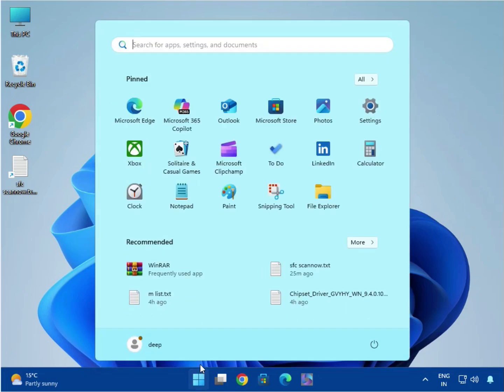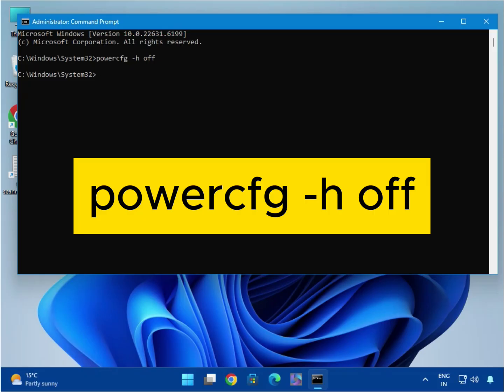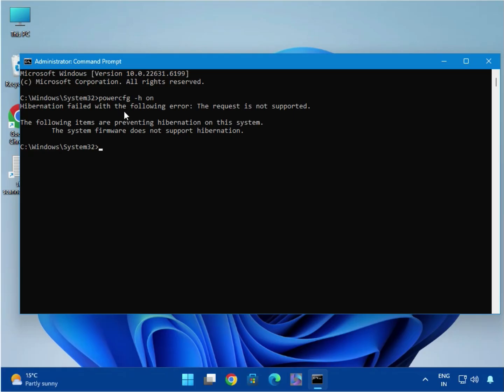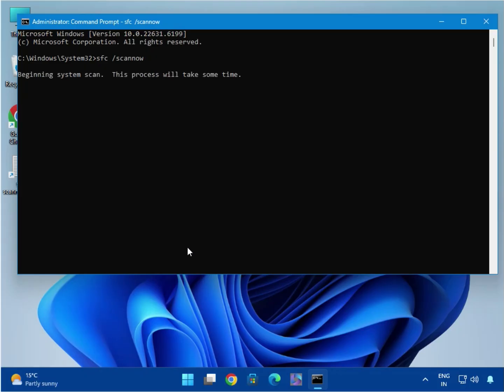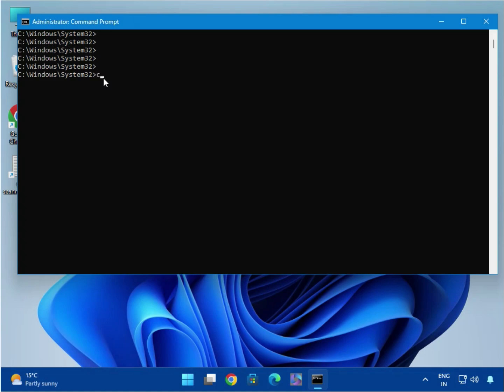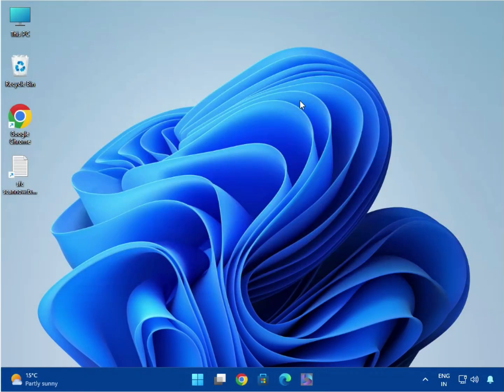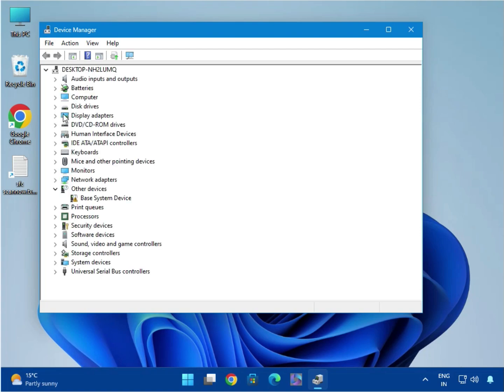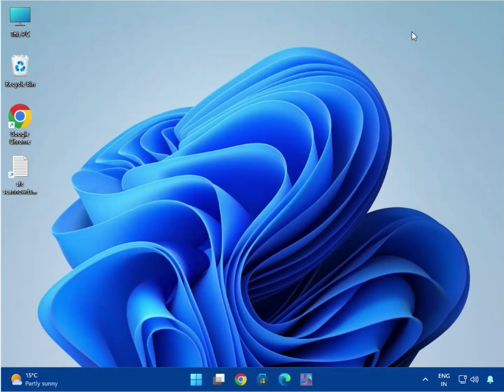Fix INTERNAL POWER ERROR Using Advanced Power Settings | INTERNAL_POWER_ERROR BSOD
INTERNAL_POWER_ERROR BSOD in Windows 11? FIX NOW!
Stop Code INTERNAL_POWER_ERROR – Complete Windows 11 Fix
Windows 11 Blue Screen INTERNAL_POWER_ERROR? SOLVED!
Fix INTERNAL_POWER_ERROR Using Advanced Power Settings
Laptop Crashing with INTERNAL_POWER_ERROR? Here's the Fix!
Windows 11 Keeps Restarting? INTERNAL_POWER_ERROR BSOD Solution
Power Plan and Driver Fix for INTERNAL_POWER_ERROR
How to Fix INTERNAL_POWER_ERROR Without Reinstalling Windows
Blue Screen Error INTERNAL_POWER_ERROR After Windows Update? FIXED!
Fix Hibernation and Sleep Issues Causing INTERNAL_POWER_ERROR
Windows 11 BSOD Troubleshooting – INTERNAL_POWER_ERROR Guide
Eliminate INTERNAL_POWER_ERROR Crashes for Good!